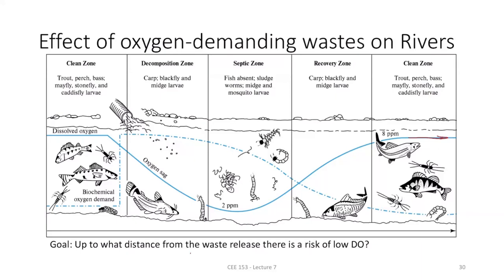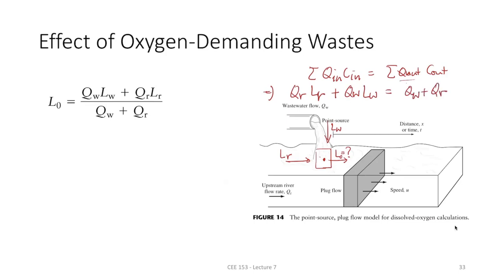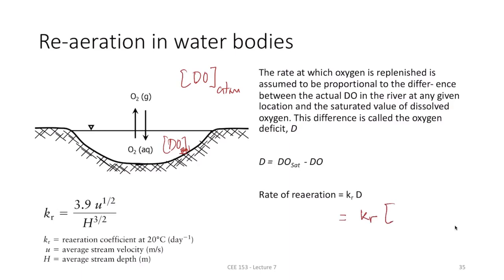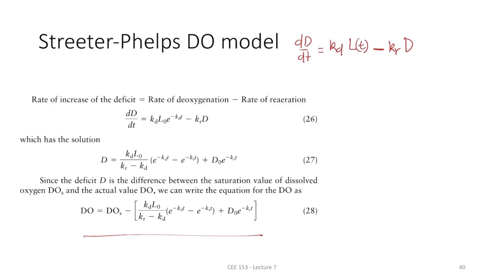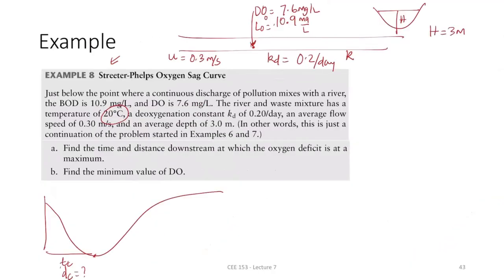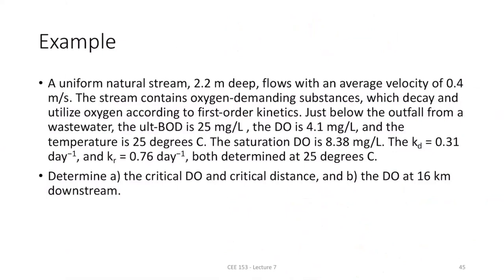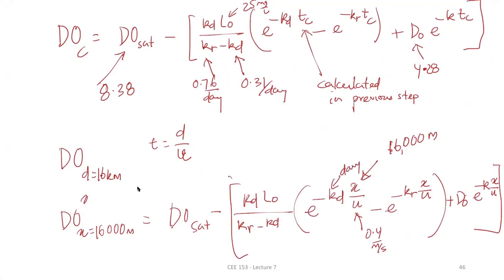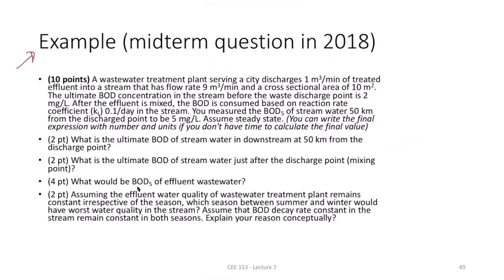CEE153 F20 L07B - BOD Examples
BOD and DO sag curve Examples